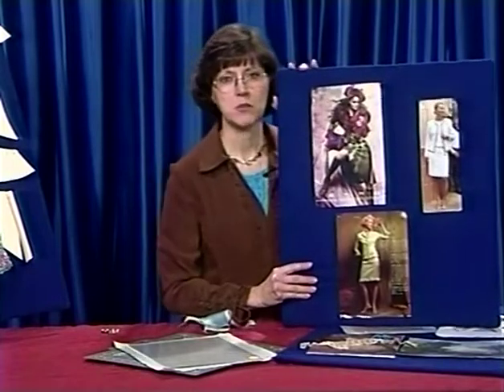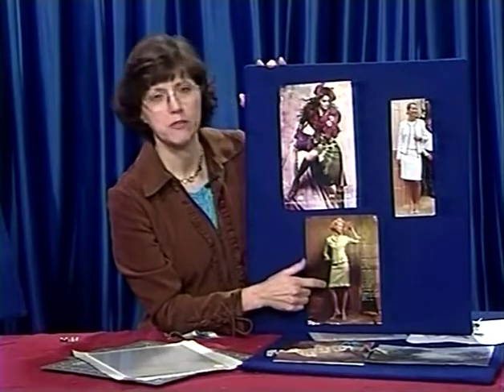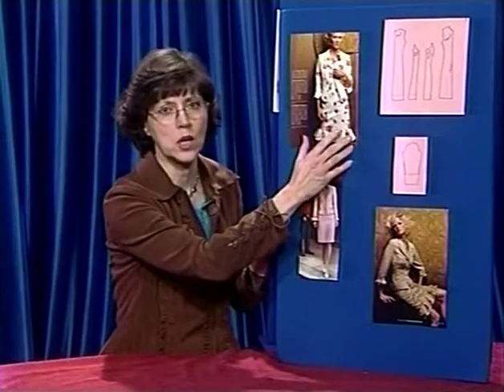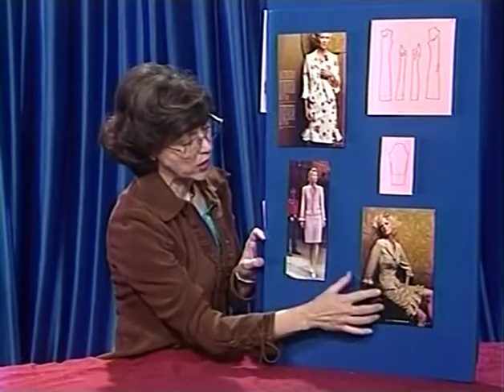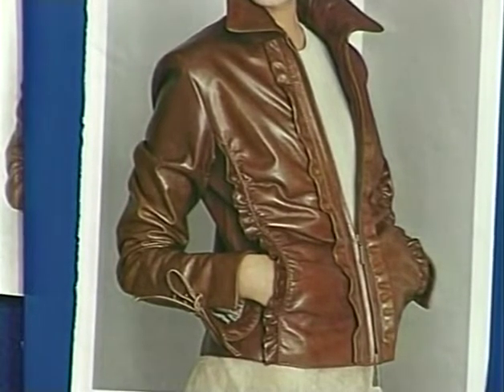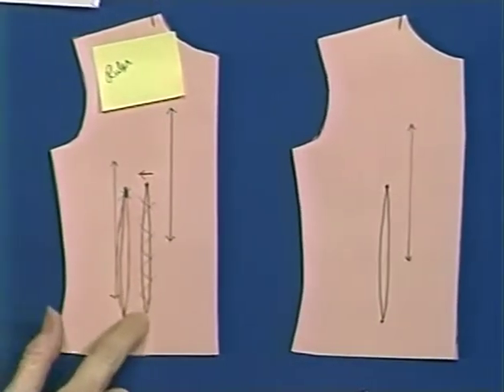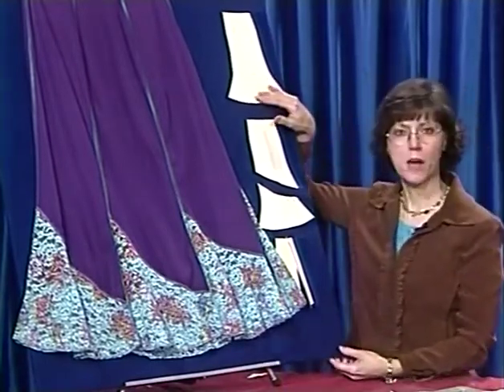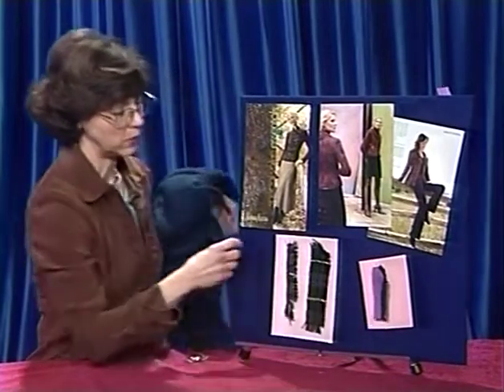How to Change the Style of a Jacket or Skirt's Pattern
Another segment from a PBS special I did! In this segment you will learn how to change the style of a jacket  or skirt's pattern.
Buy the DVD on how to add a lining to a jacket
for more pattern altering ideas!
To find patterns for fun and easy sewing and crafting projects,
We have patterns for everything from home decor to purses and dolls, even clothes!

Follow All Dunn Designs on social media for more content!